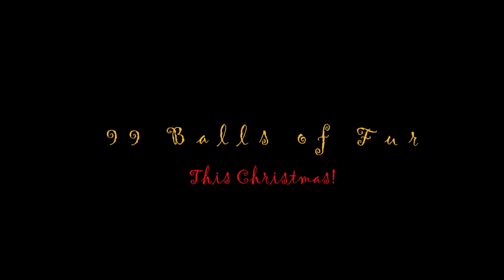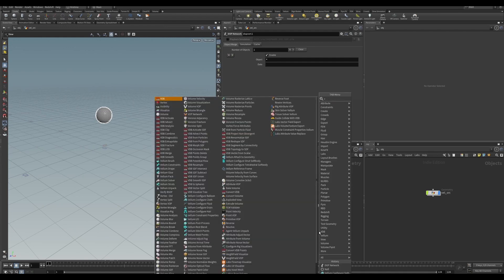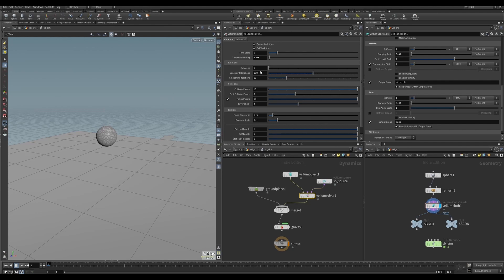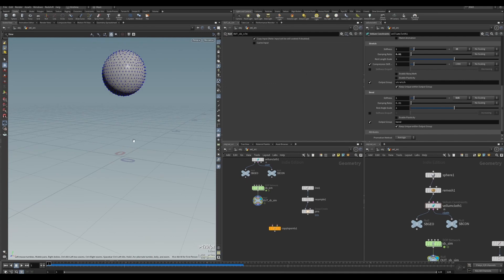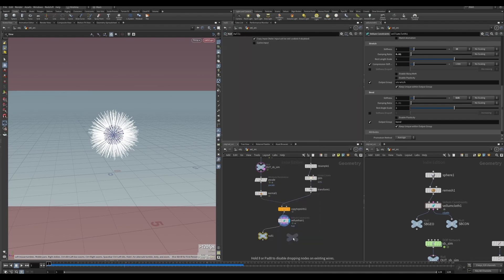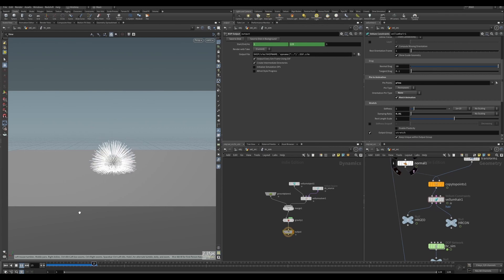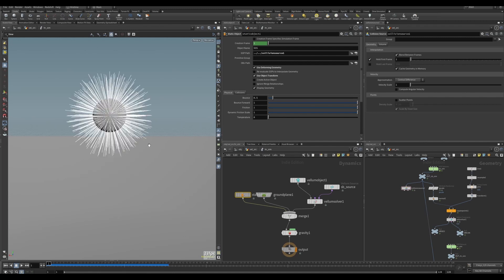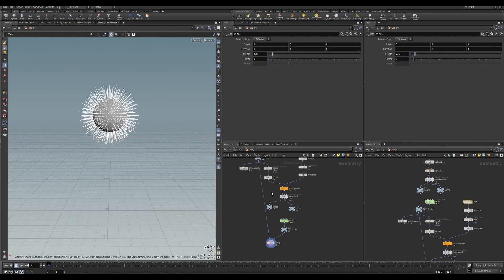Houdini - Redshift - Vellum - Balls of Fur - Part 1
Welcome to this exciting tutorial on Balls of fur.

This is the first part of 5 part tutorial series. However each part may have its own sub categories.

Part 1
In this part we will cover
Simple softbody setup and simple fur setup for the same using houdini's own vellum solver
However, in this one we will setup fur based on already derived sim from softbody.

Please also click on the bell icon for notifications